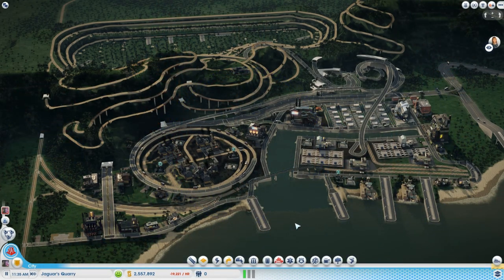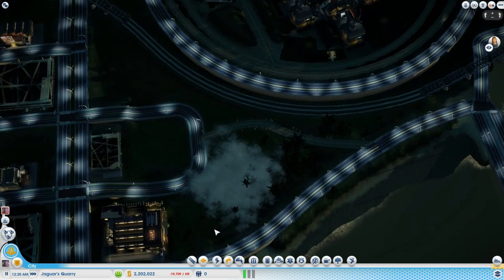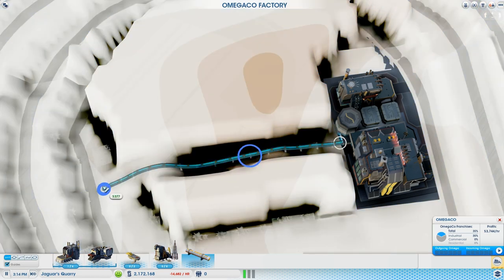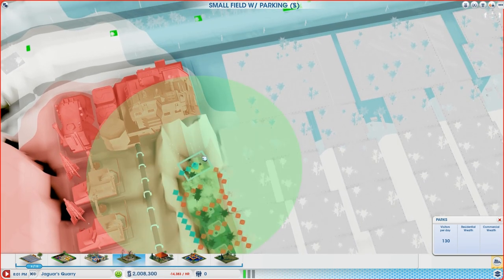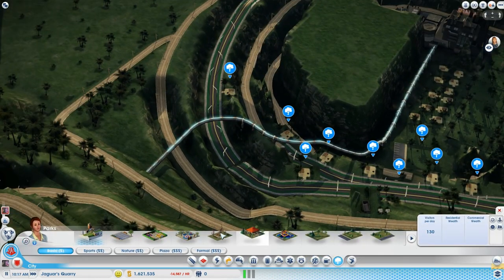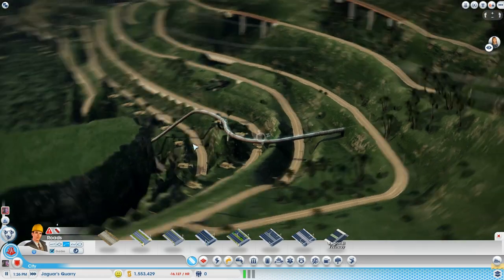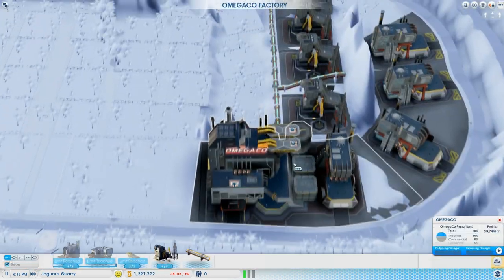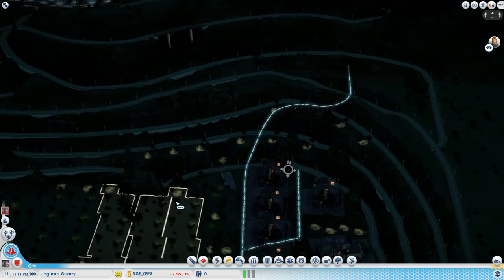A SimCity Empire: "During OmegaCo" - #8: Jaguar's Quarry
"During OmegaCo" is the sequel to "Before OmegaCo" that goes through the construction of the mighty, Omega Corporation. Unlike its predecessor, "During OmegaCo" will focus on the realistic aesthetic design (sandbox mode) of OmegaCo rather than the growth and prosperity of it all (normal mode). SimCityBrian and Konrad will not be joining me in this series.

This series takes place in a time far into the future where OmegaCo has taken control of the whole world; economically and politically. Their dominance funded the exile of the environmentalist and scientific group, Academia, or simply, The Academy; far into the inhabitable. The many natural frontiers of the Earth are left defenseless and vulnerable to OmegaCo's seemingly infinite thirst. Their greed will surgically go through the Earth for natural resources to fuel their ever growing empire. This particular series will follow an OmegaCo expeditionary operation to mine the natural resources of the legendary Verdant Jungle.